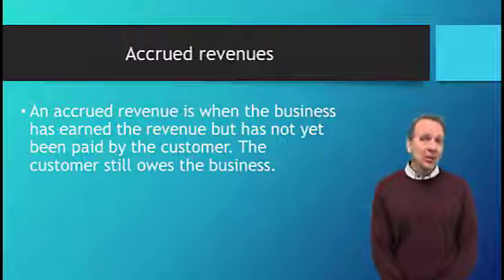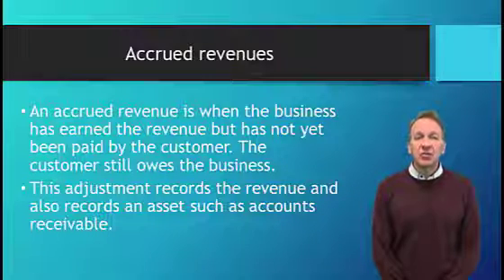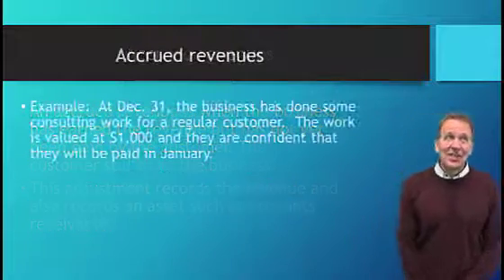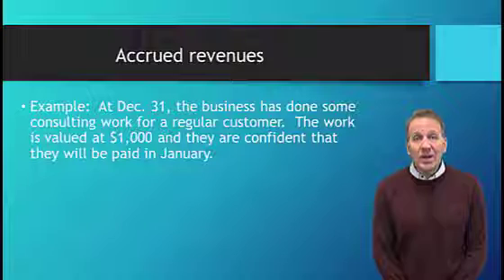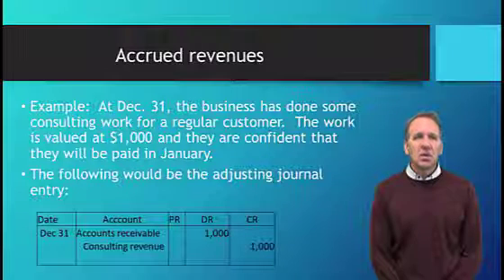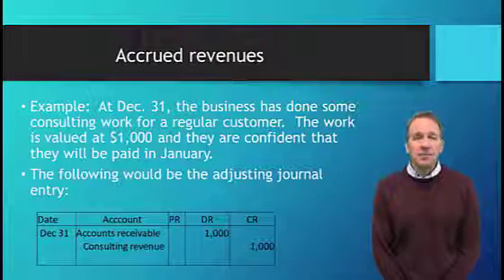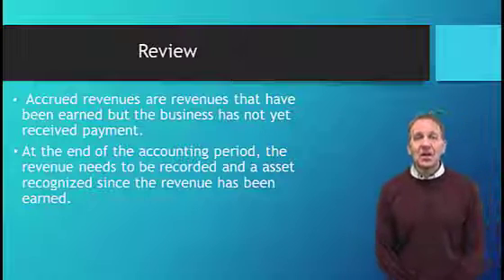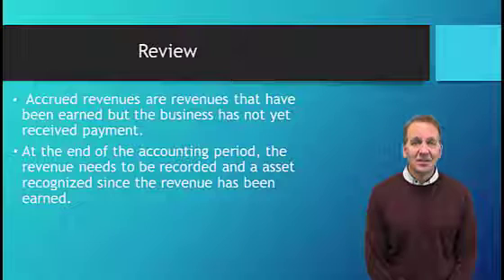Accrued Revenues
This video goes over accrued revenues in the year end adjusting process.